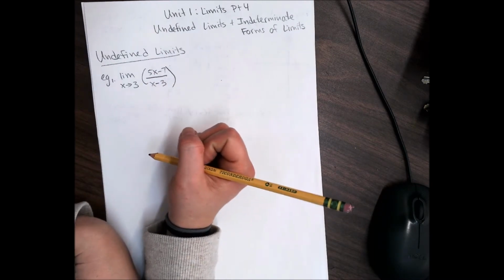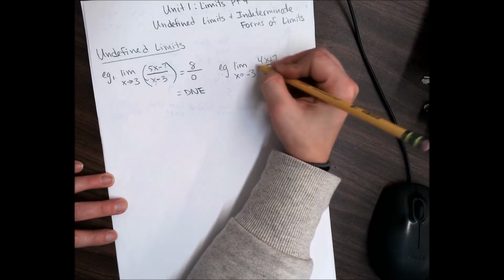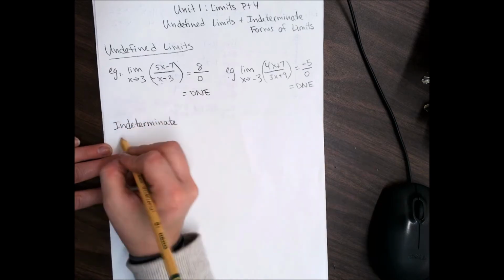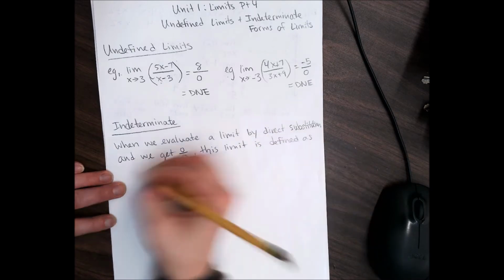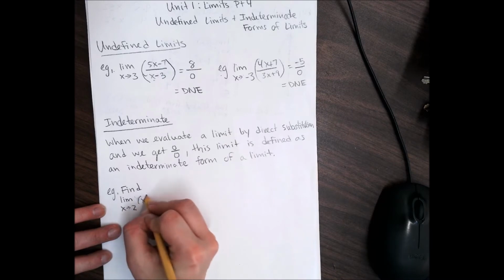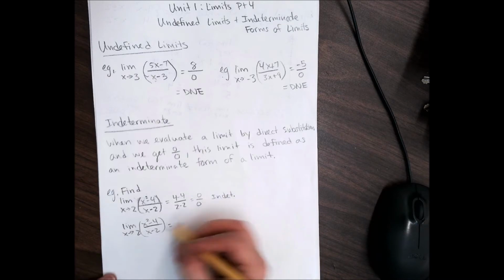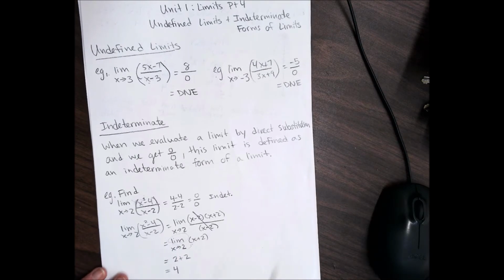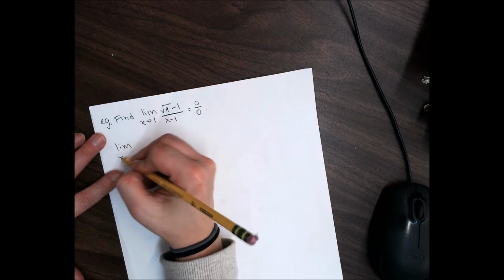A2P1 Undefined & Inderminate Limits